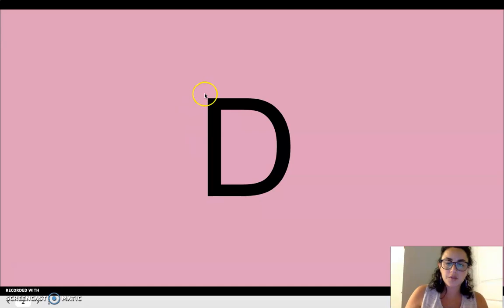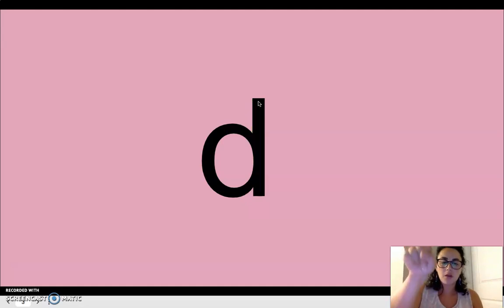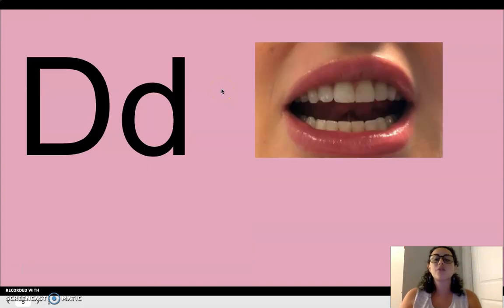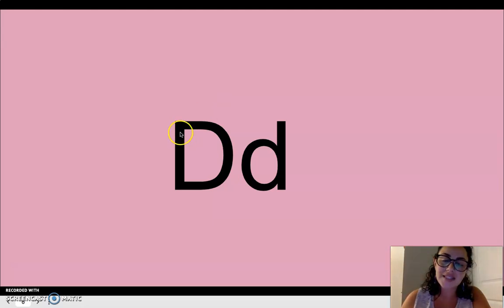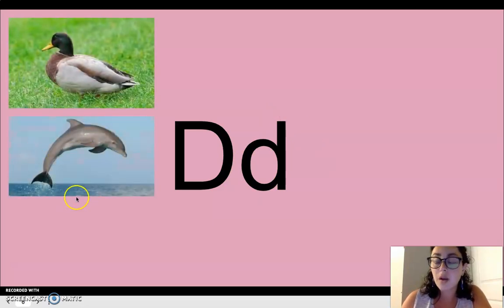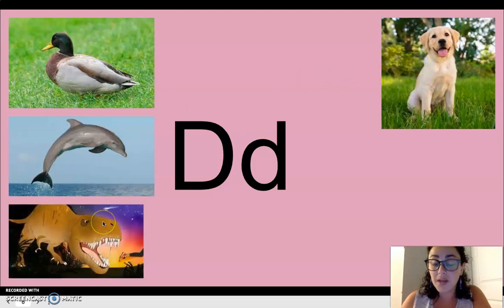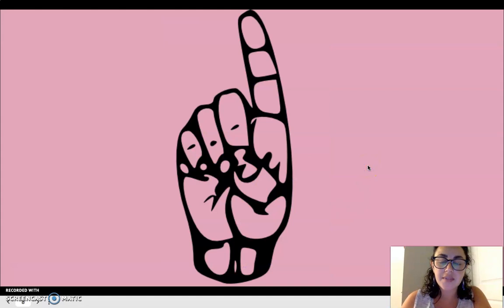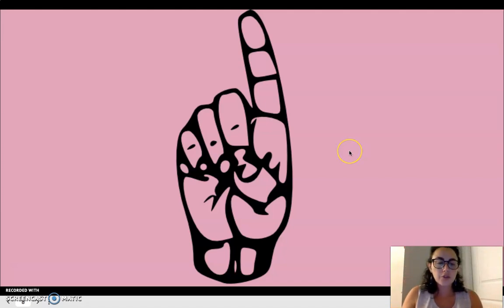The Letter D Sound | Phonics for Kids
Learn all about the letter d: what it looks like, how to make it, its sound, and real words that start with that sound! Now you're closer to reading and writing so many words!